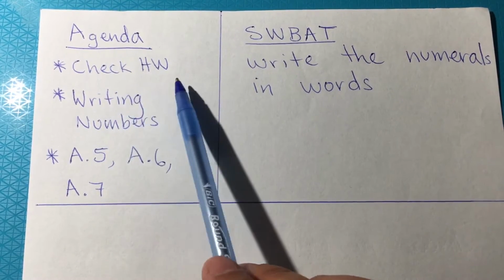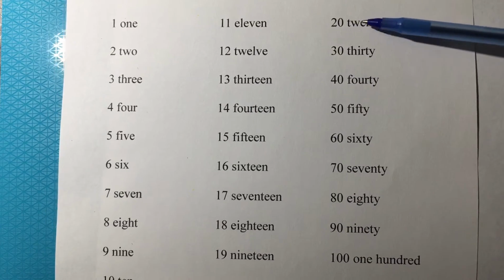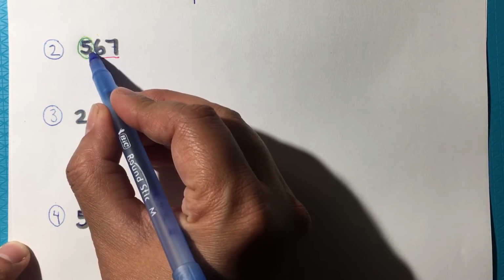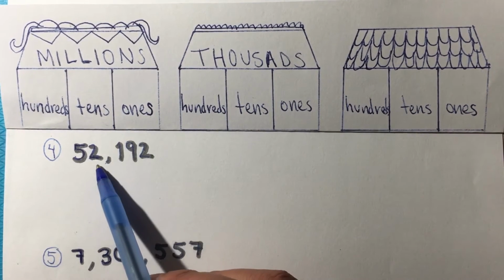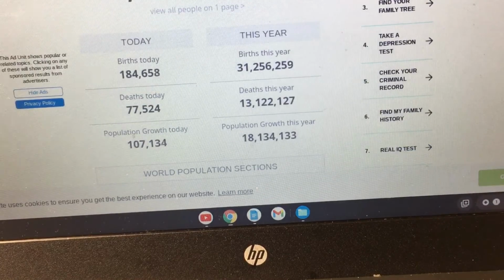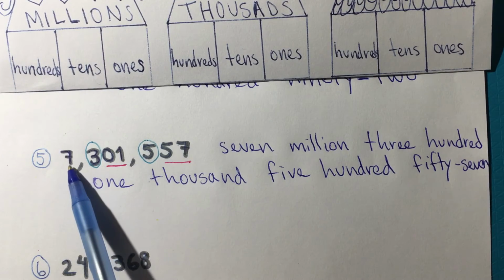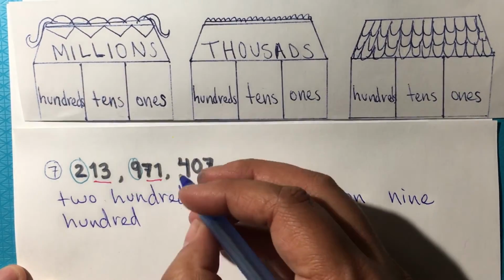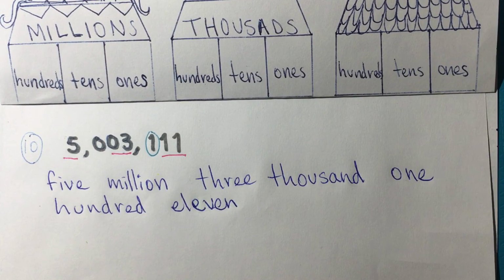A.5, A.6, A.7 Writing Numbers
Students will be able to write numerals in words.